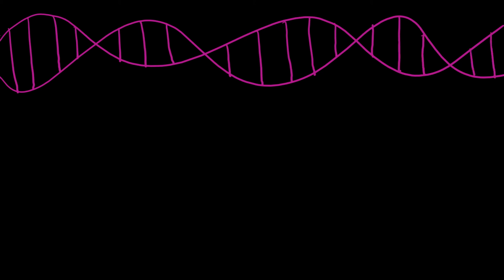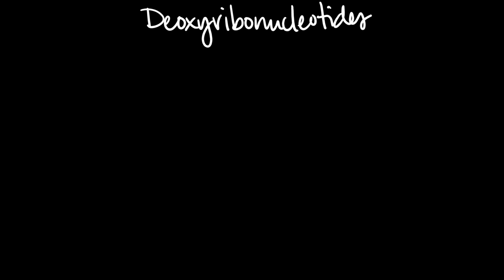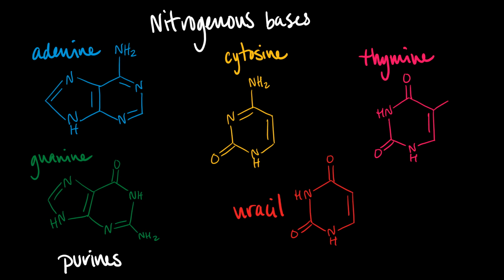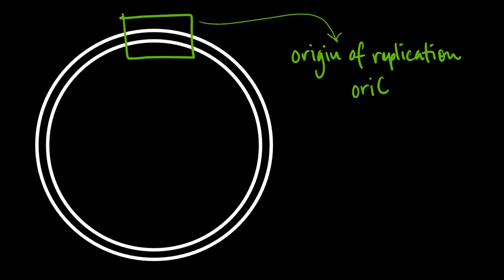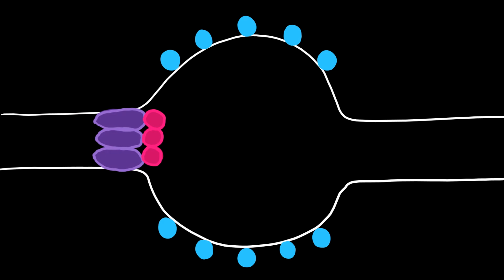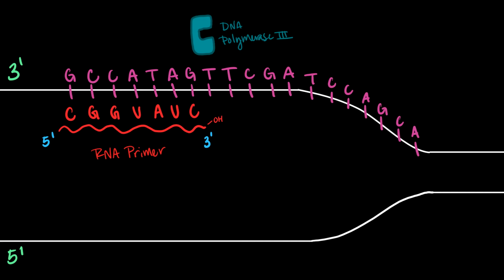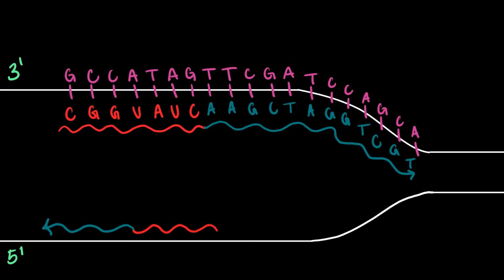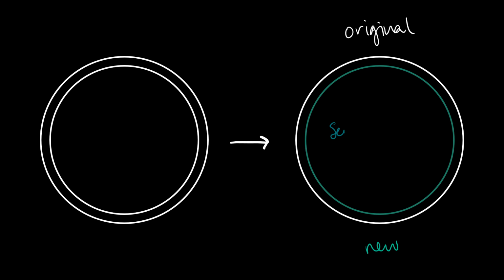DNA and RNA - Structure and Function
Learn about the structure of DNA and RNA, and how DNA is replicated.